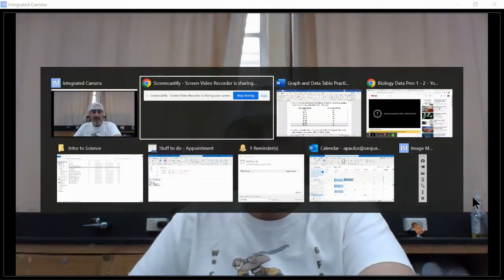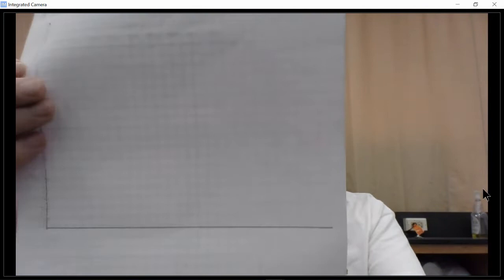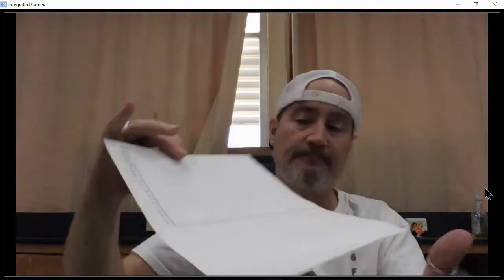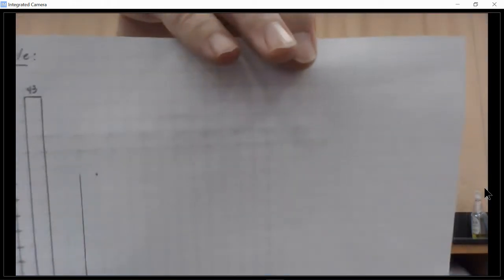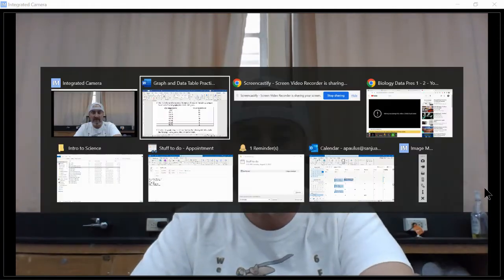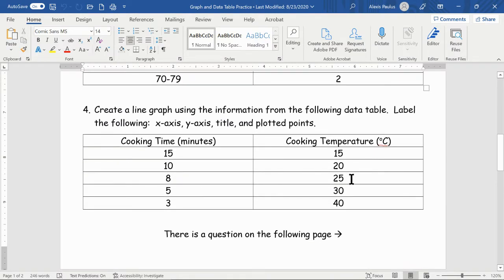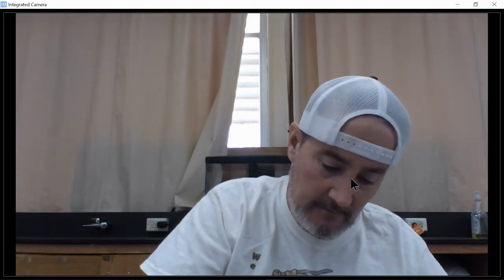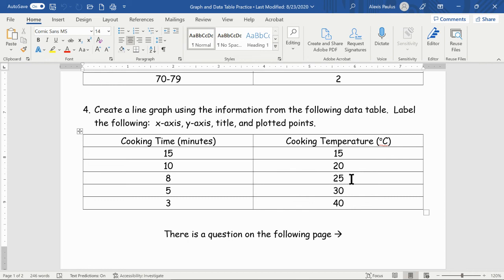Biology Data Pres 3 - 4